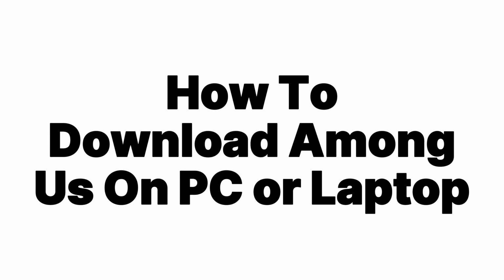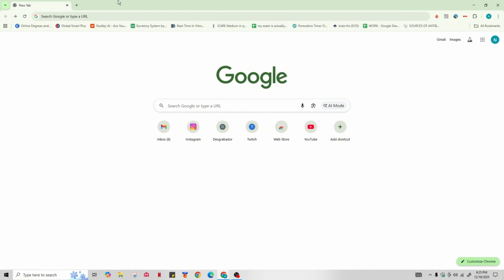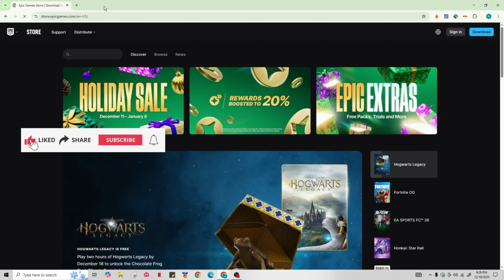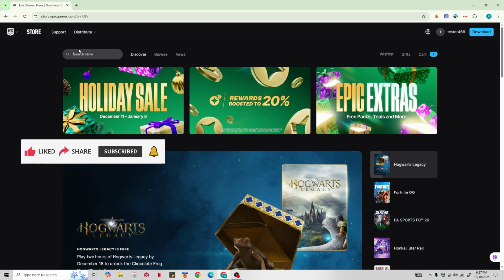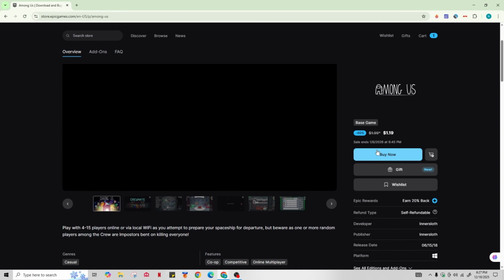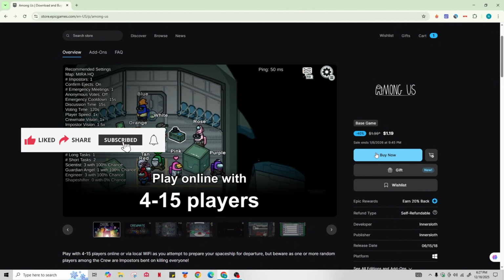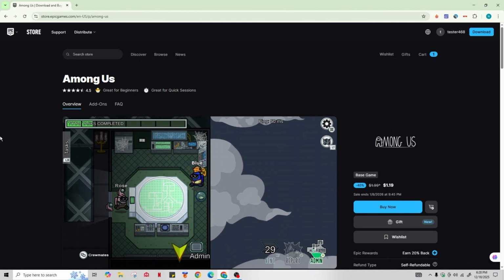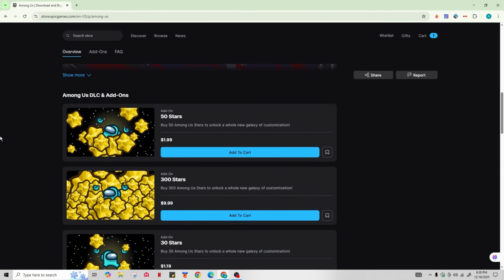How To Download Among Us On PC or Laptop - Full Guide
Want to play Among Us on your PC or laptop but not sure how to download it? 🛸🖥️ This complete step-by-step guide will show you how to download and install Among Us on Windows or laptop easily and safely in 2025.

What You’ll Learn in This Video:
✅ How to download Among Us on PC (Windows & Laptop)
✅ Install Among Us using Steam (official method)
✅ How to play Among Us on PC for beginners
✅ System requirements and common install fixes

Whether you want to play with friends, enjoy better controls, or experience smoother gameplay on a bigger screen, this tutorial will help you get started with Among Us on PC quickly.

📌 Chapters:
⏱ 0:00 - Introduction
⏱ 0:12 - How To Download Among Us On PC or Laptop (Full Guide)